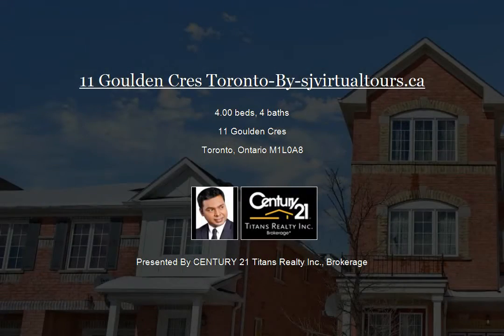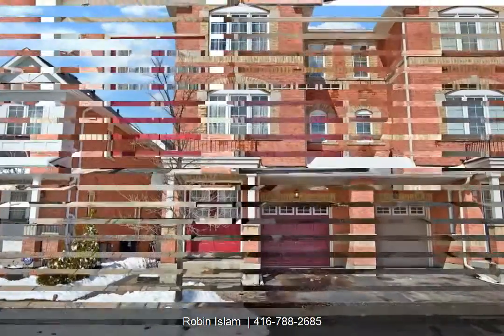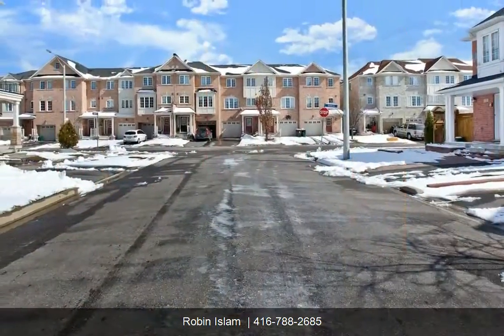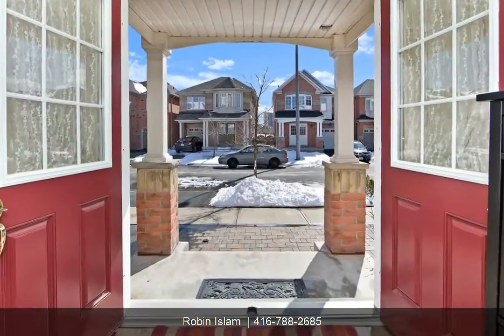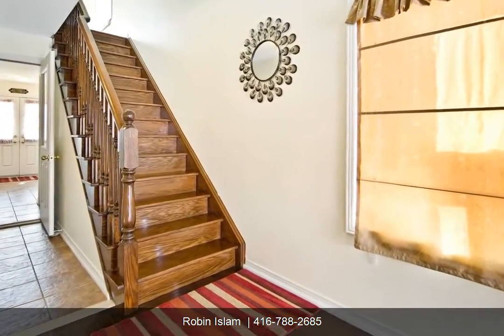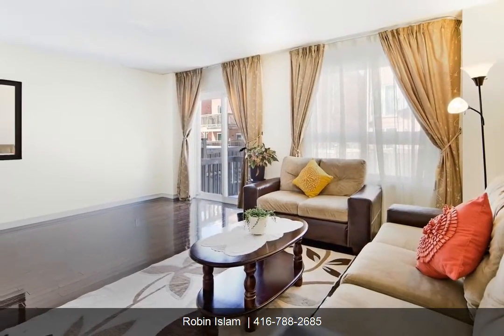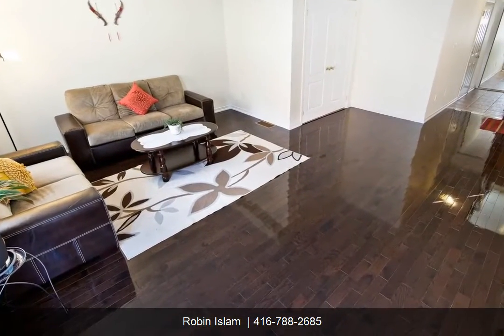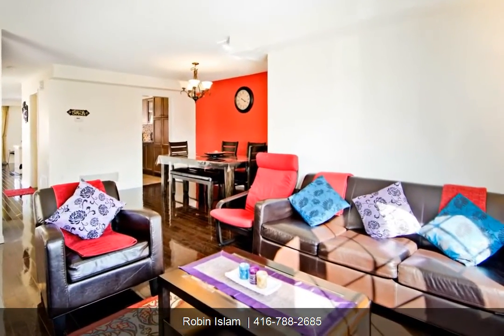11 Goulden Cres Toronto-By-sjvirtualtours.ca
One Of The Largest Models, Stylish Contemporary Home With A Perfect Open Concept. Beautiful Finishes & Meticulously Kept. Terrific Space To Enjoy And Spend Time With Family & Friends. Surrounded By Many Prestigious Schools, Shopping Strips Mere 2 Minutes, Lots Of Closet Space, Elegant Finishes, Stunning Kitchen, Elegant Garage With Lots Of Shelf, Direct Access From Garage To House, Gorgeous Hardwood On Floor & Stairs. Freshly Painted, Interlock Patio
Extras:2 Fridges, 2 Stoves, All Window Coverings, Washer, Dryer & All Elfs, Modern & Upgraded Kitchen With Granite Counter Top, Double Door Entrance, Large Master Bedroom With Luxury 4Pc Bath. Tenant Willing To Stay